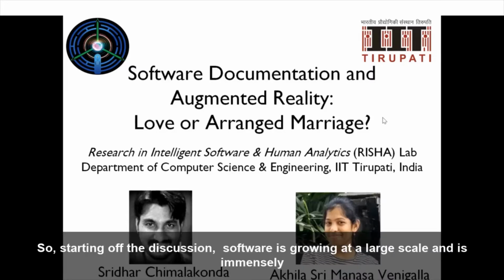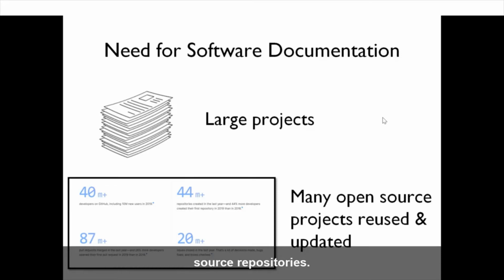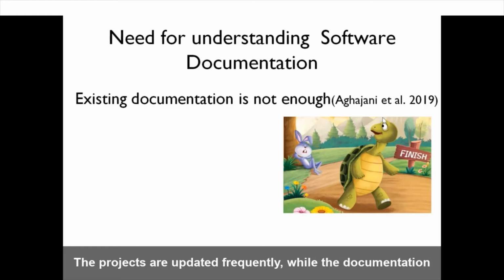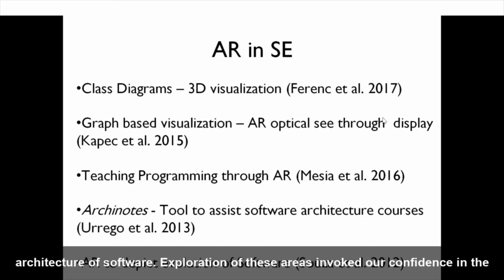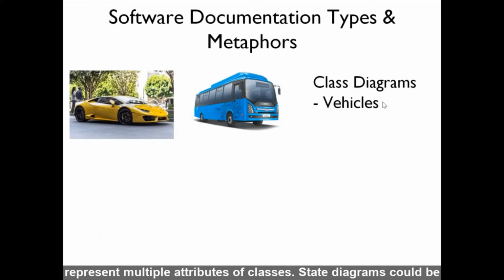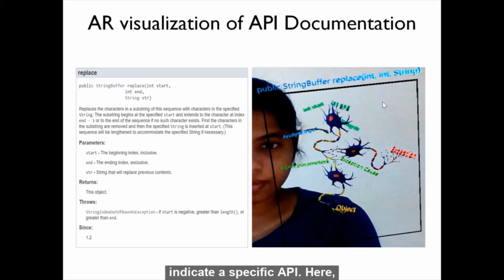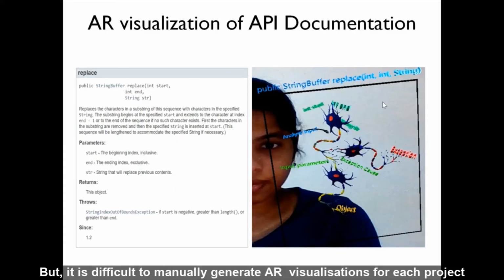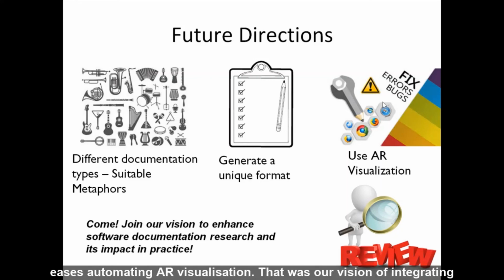Software Documentation and Augmented Reality: Love or Arranged Marriage? (Video, ESEC/FSE 2020)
Sridhar Chimalakonda and Akhila Sri Manasa Venigalla
(IIT Tirupati, India; IIT Tirupati, India)

Abstract: There is a significant rise in the availability, development and size of software projects in the present day. Many open source projects are reused or updated for various purposes that include fixing bugs in existing projects, development and maintenance of project extensions. Developers who interact with the projects might require documentation for better comprehension of the project and to develop extensions. Most of the software projects currently do not have sufficient documentation or it is not updated along with the project. If some projects have reasonably sufficient documentation, it is usually difficult to comprehend it either for maintenance or for reuse purposes. Considering the usefulness of Augmented Reality (AR) towards comprehension, we propose the vision of integrating the domains of augmented reality and software documentation, and specifically, visualization of software documentation using AR. In this paper, we present some of the directions that could be explored towards this vision and also present an example visualization scenario for API documentation using neural system metaphor. We see this paper as a basis for the future research direction of leveraging AR towards making documentation as a primary artifact in the software development process.

Submitted to the conference by Akhila Sri Manasa Venigalla on 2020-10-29